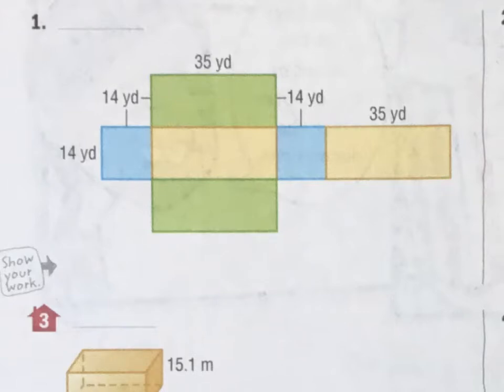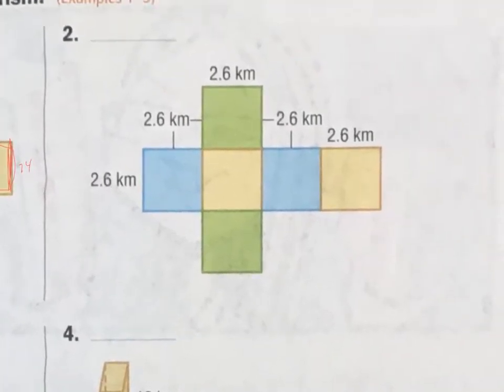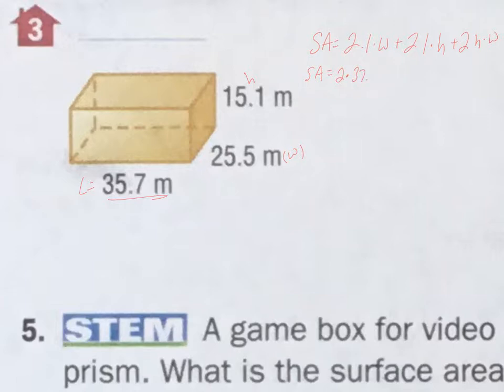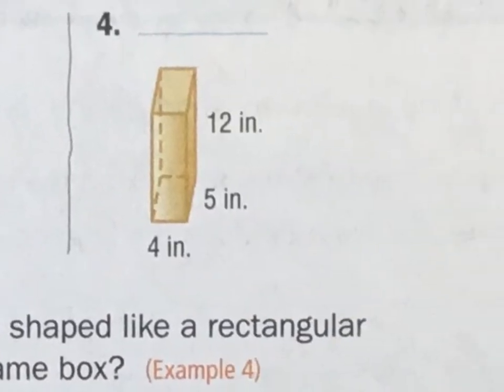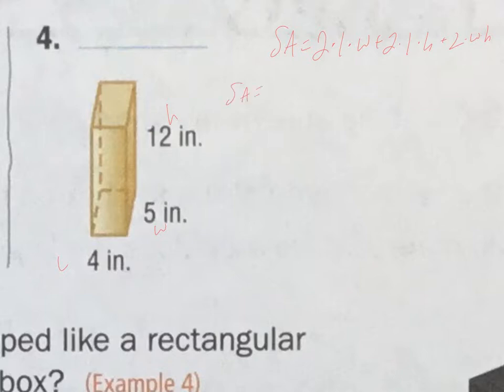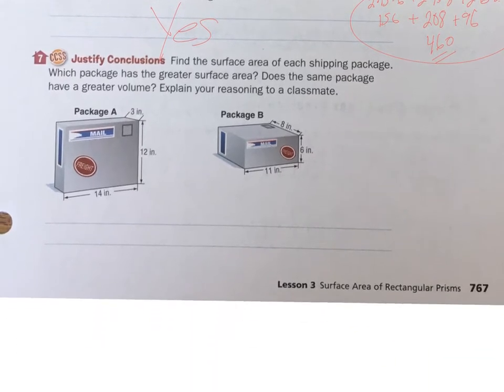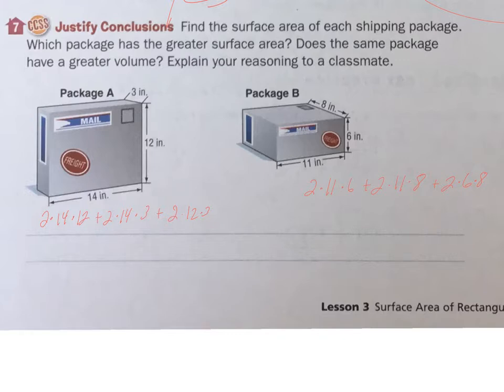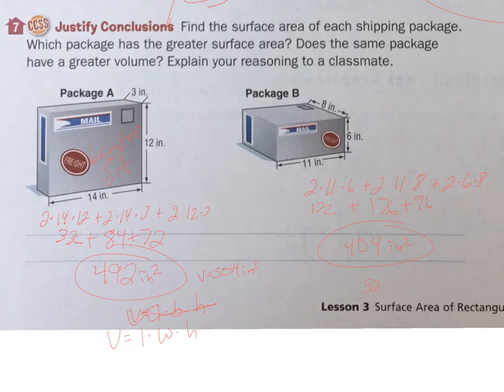10.3 independent practice